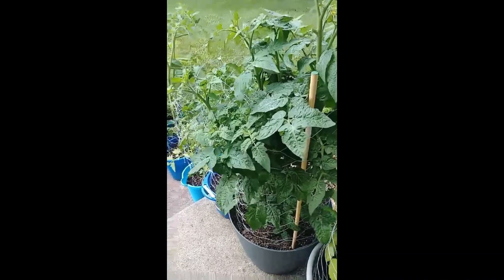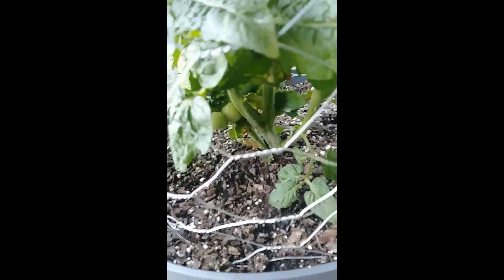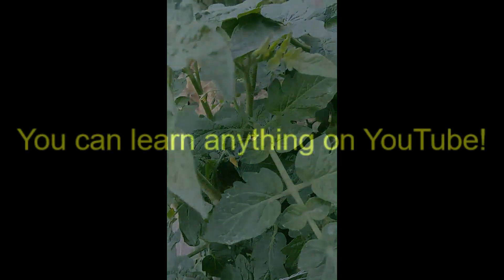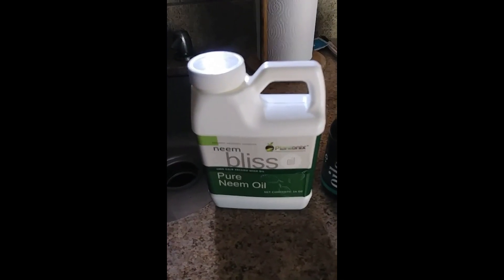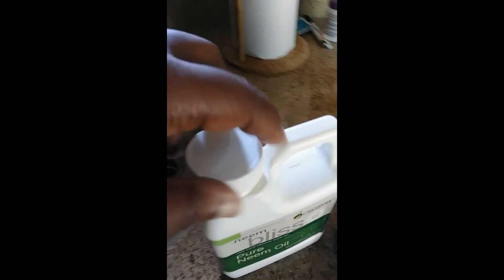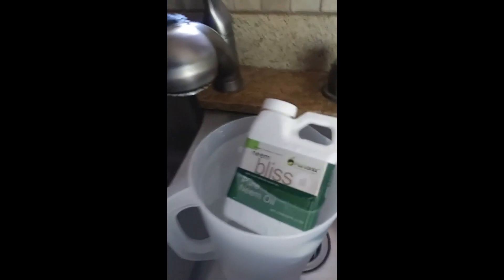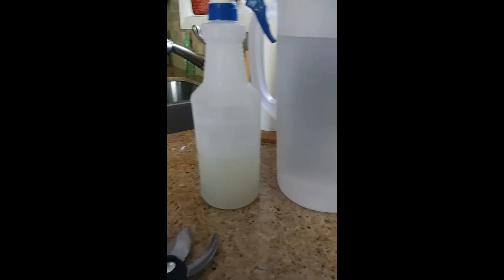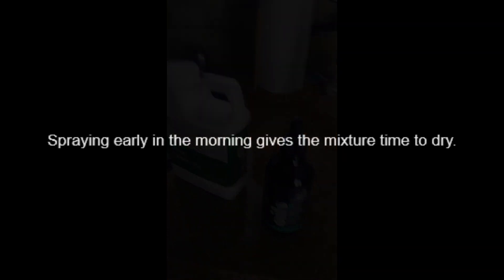Stopping tomato blight with Neem oil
Neem oil stopped the early blight of my tomato plant!